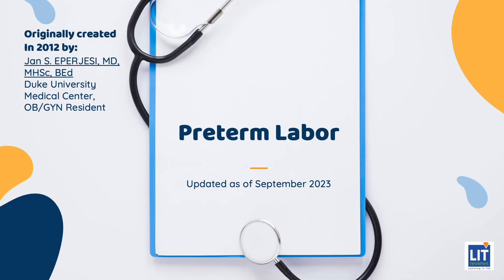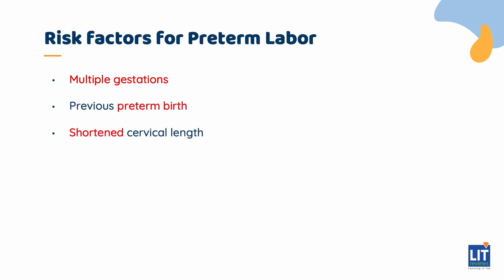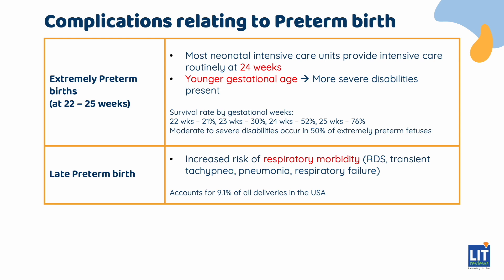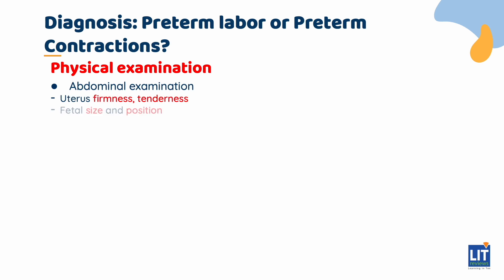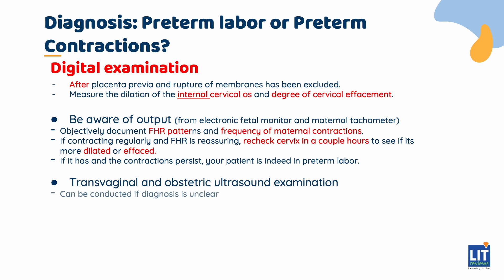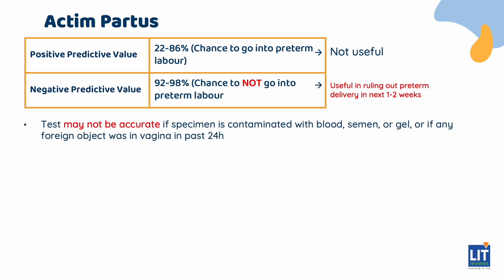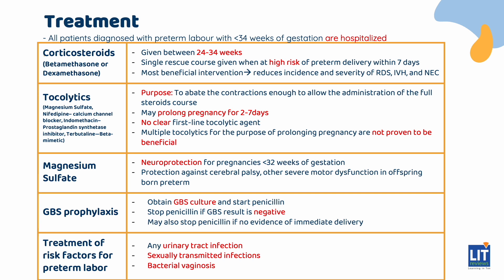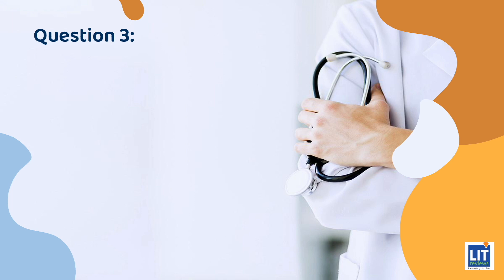(New) Preterm Labor